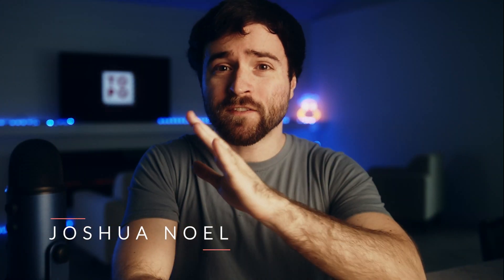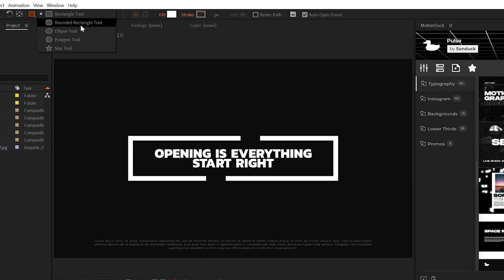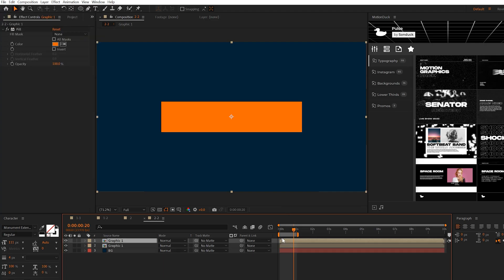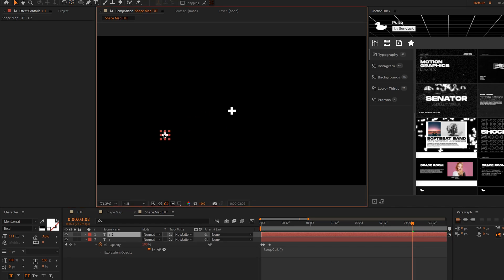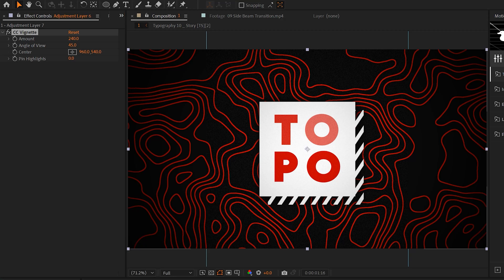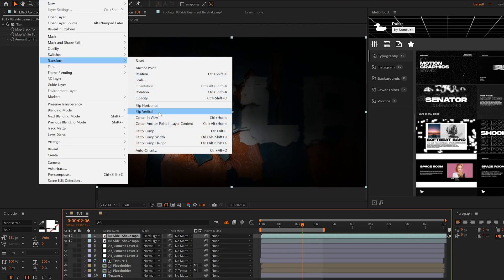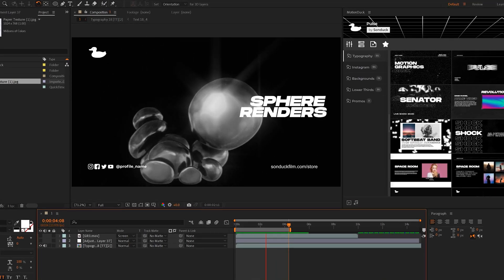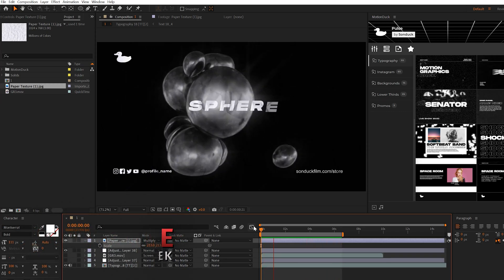5 After Effects Tricks You Should Know for Motion Graphics!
750+ Motion Graphics Pack - I've been using After Effects for nearly 15 years. In this tutorial, I'm going to share with you 5 tricks to make you After Effects projects better!

Timecode:
0:00 Intro - Smash that like button!
0:12 Trick 1
1:04 Trick 2
1:42 Trick 3
2:36 Trick 4
4:30 Trick 5

5 After Effects Tricks You Should Know!
5 After Effects Tricks I Wish I Knew 10 Years Ago